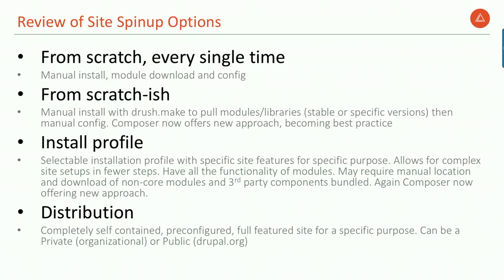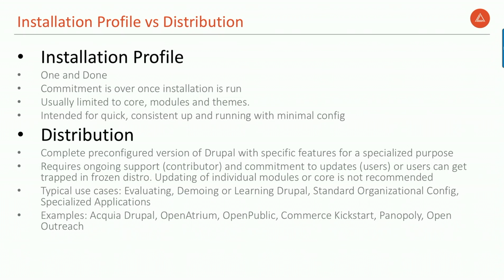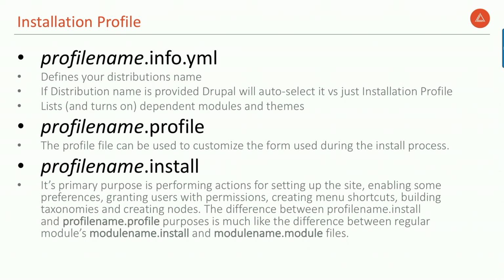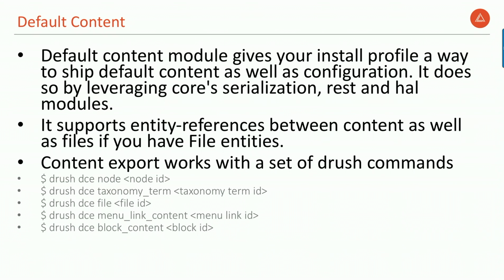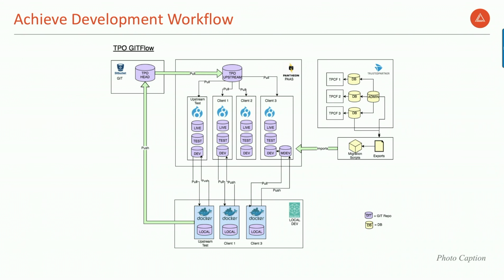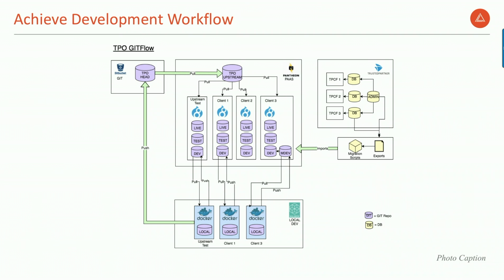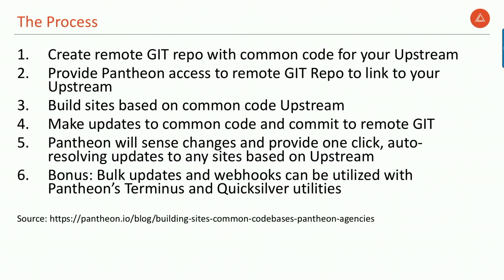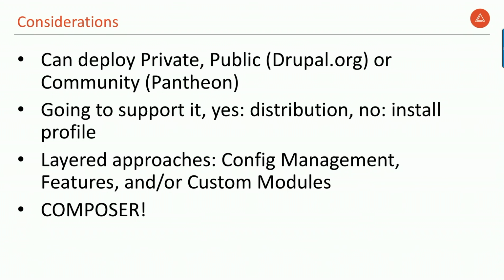Anatomy of a Distro – Building Custom Distributions with Drupal 8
Speaker:
jpstuddard
Parent Track:
Site Building
Audience:
Intermediate
Anatomy of a Distro – Use Cases, Profiles and Configuration

To distro or not to distro, that is the question. In this session we will explore custom distributions with Drupal 8.  This session will cover the following areas:

Overview – What are Drupal distributions and installation profiles
Use Cases – When to use distributions
Architecture – What are the components of a distribution
Deployment - How to create and deploy a distribution on Pantheon
Distribution Management – The pros and cons of committing to any maintaining a distribution long term